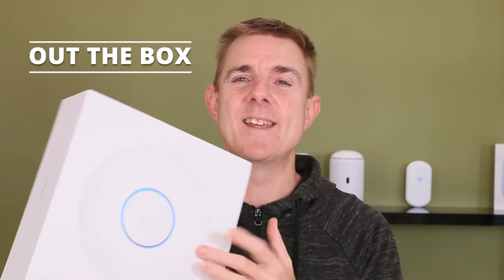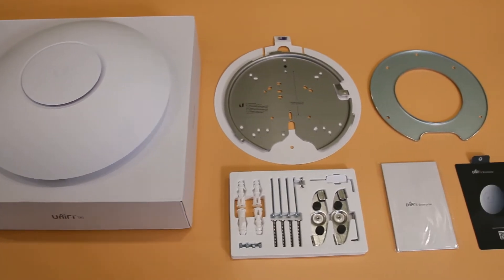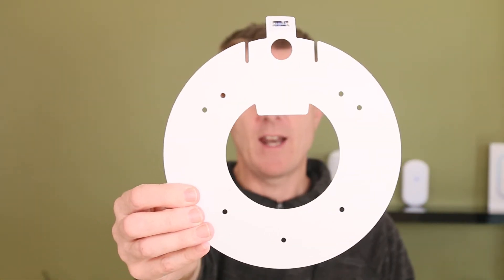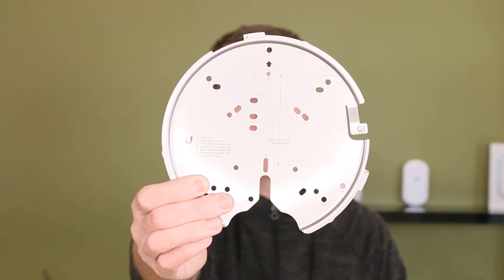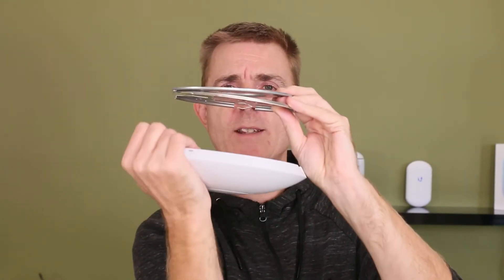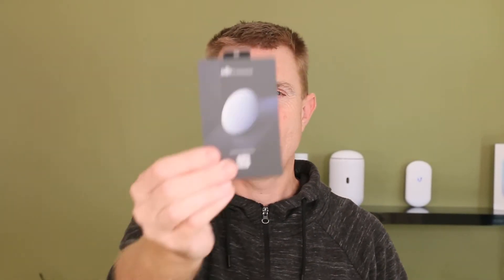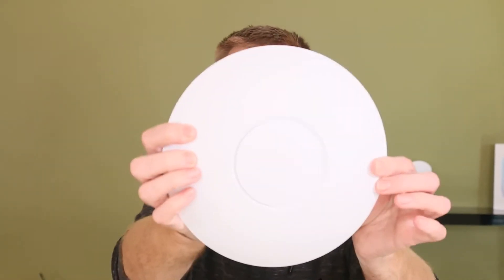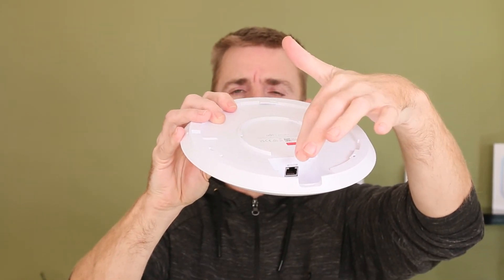Out the Box Series - Ubiquiti Unifi U6 Enterprise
This short few minute video, gives you a quick overview of what you can find in the box when you receive your Ubiquiti U6 Enterprise Access Point.